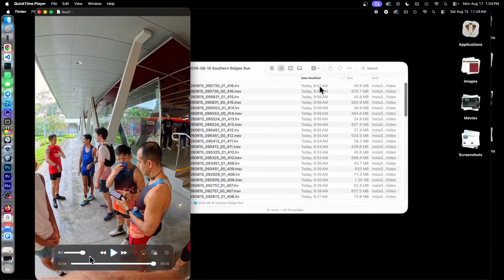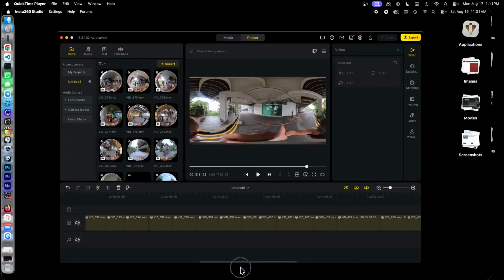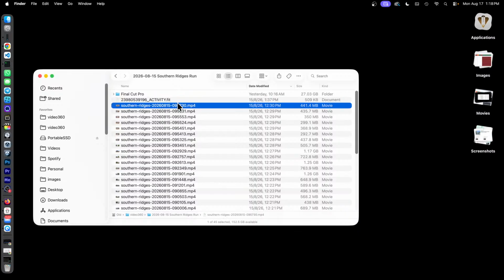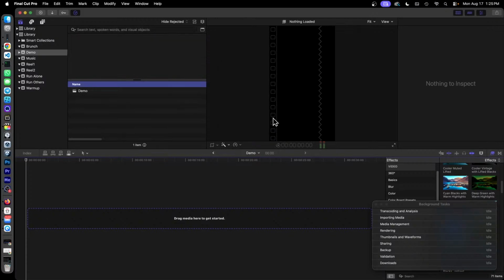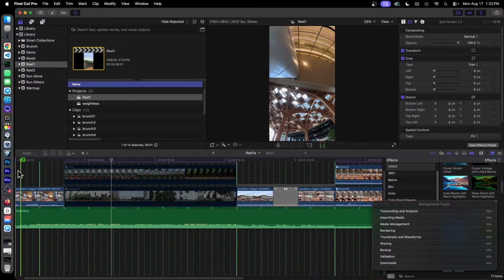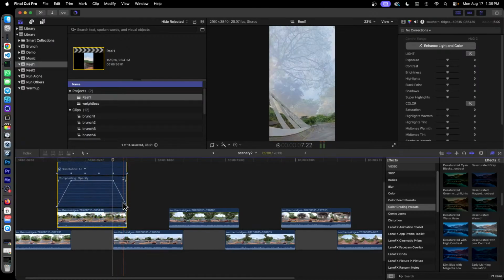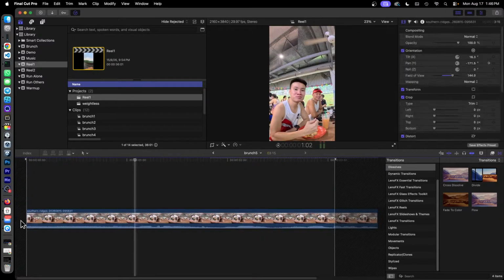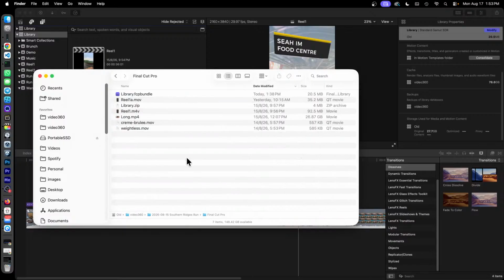[35] Editing the Southern Ridges video (Insta360 X5 / Final Cut Pro)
- Export the Insta360 X5 video with Insta360 Studio
- Import the 360-degree videos into Final Cut Pro
- Stack and reframe the 360-degree videos with LenoFX Templates
- Add titles with LenoFX
- Beat Detection: Match the video with the music